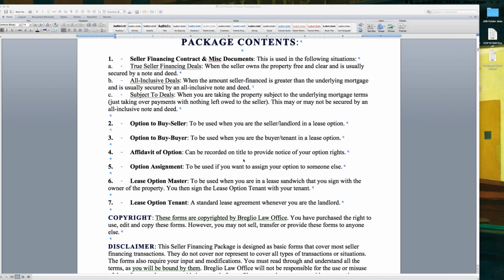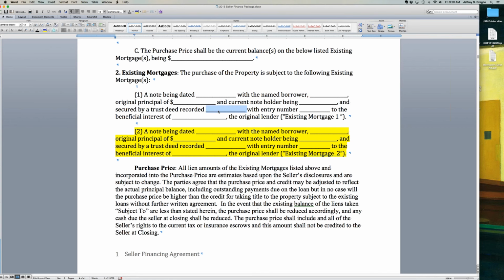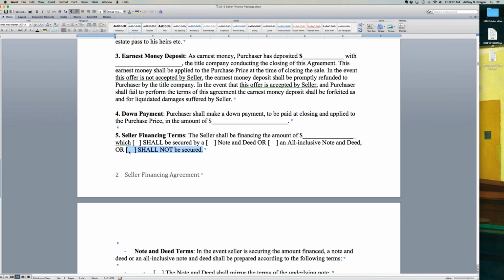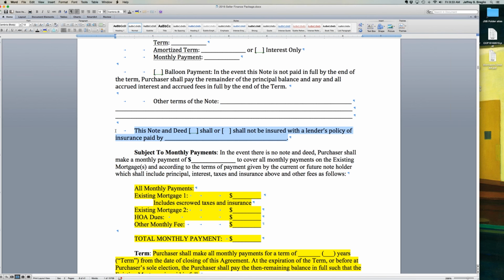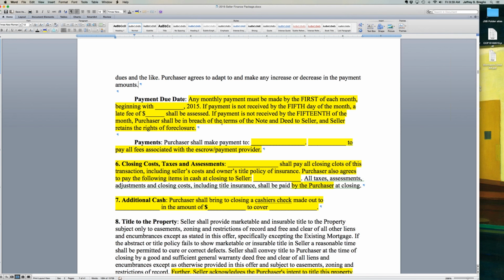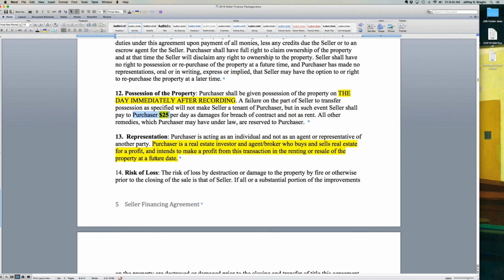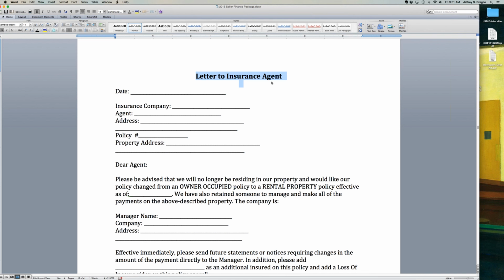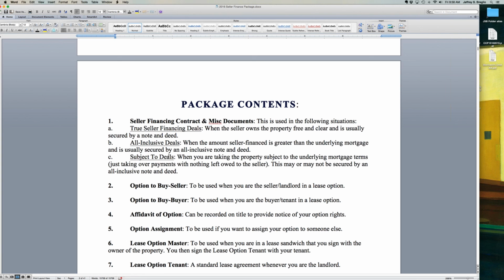Seller Financing Documents 10 16 15, 9 13 AM